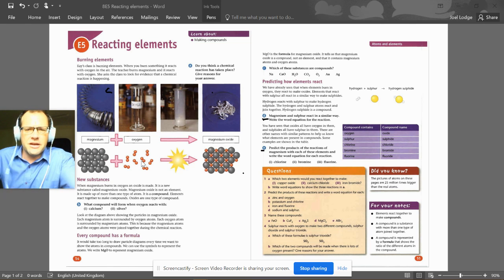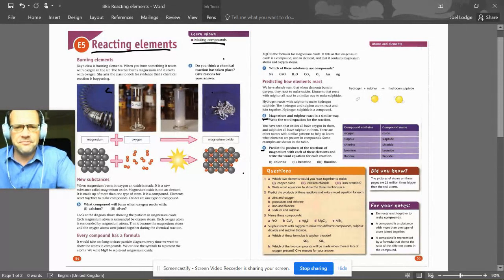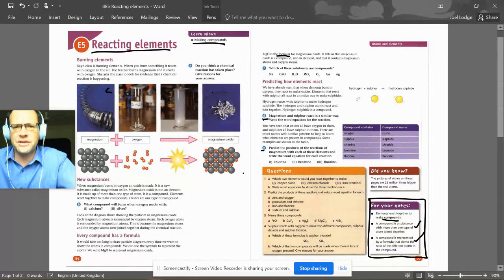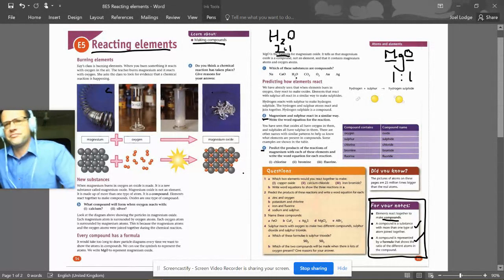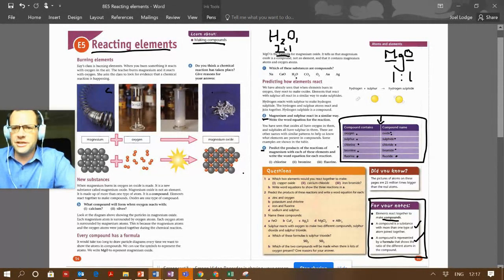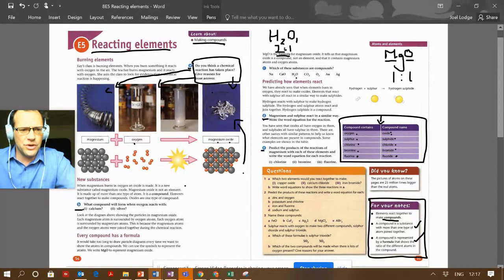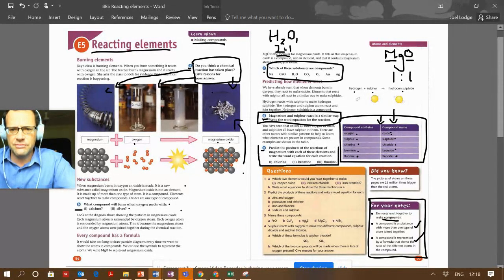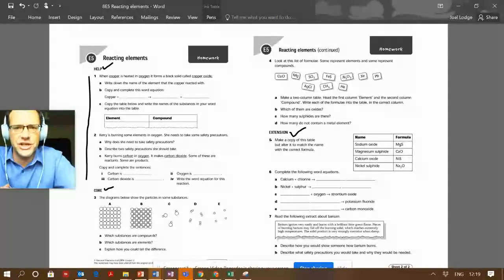8E5 Reacting Elements